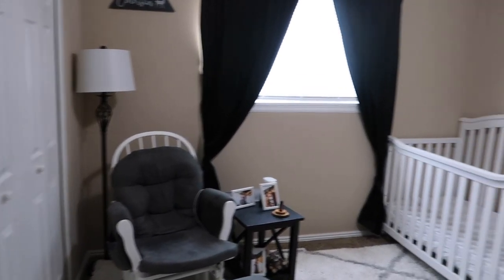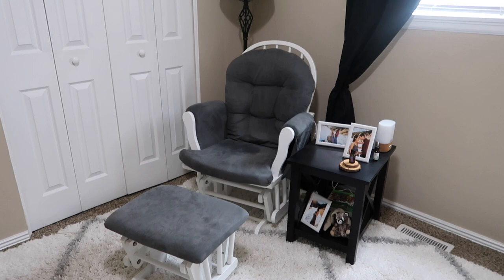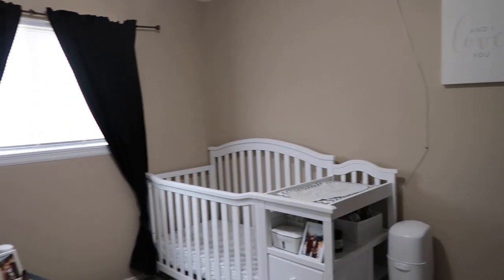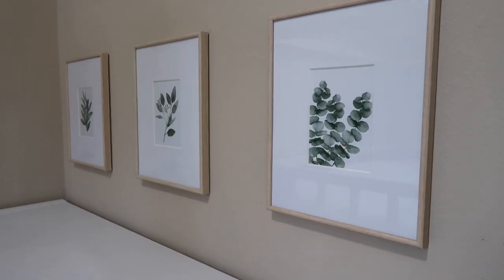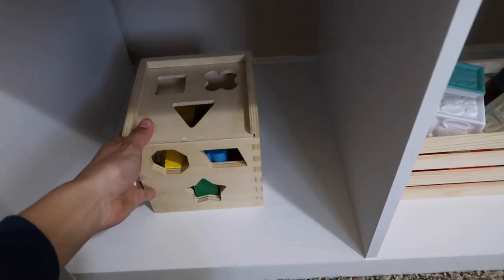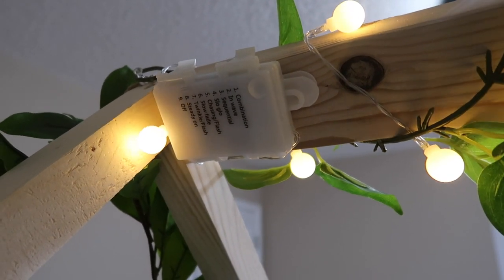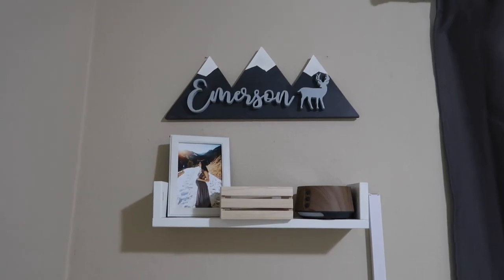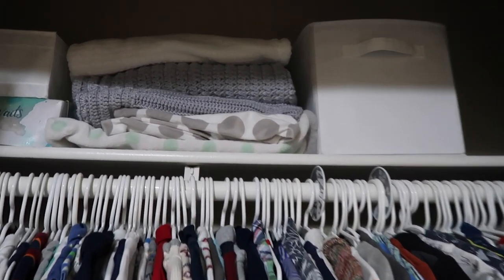Our Baby's Montessori Inspired Bedroom Transformation | Before & After Tour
Stick around for more Montessori themed videos! We are excited to involve these practices in every possible way with our little one. Links to everything shown in the new bedroom are down below! ↓

Floating Shelves

Target Frames

Command Strips

Infant Shelf

Corner Guards

Walmart Wood Crate

Musical Pounding Toy

Custom Twin House Bed Frame (He ended up putting it on Etsy!)

Twin Mattress

Value Pack of Twin Size Fitted Sheets

Twin Size Waterproof Protector Sheets

Battery Powered Hanging Lights With Remote

Cable Raceway

Baby Monitor

Blackout Curtains

Outlet Cover

Sound Machine

Closet Latch

Plastic Drawers

Outlet Plugs